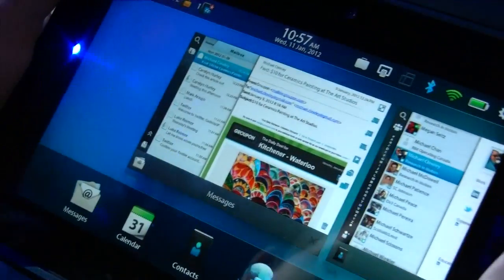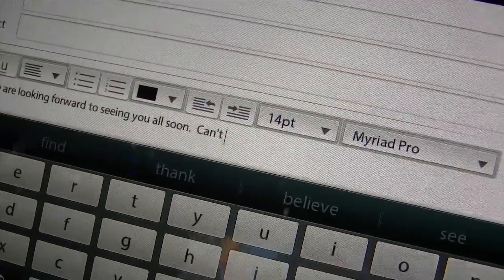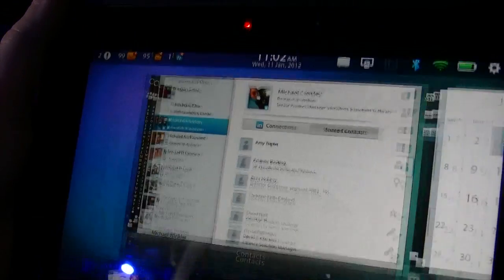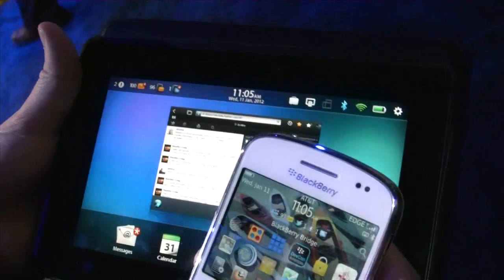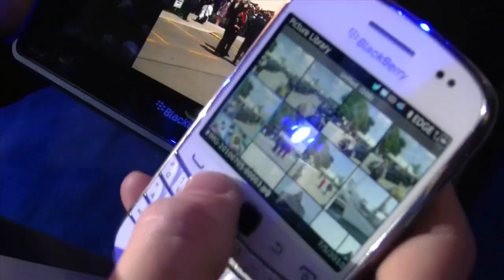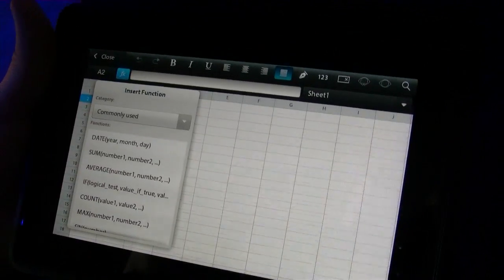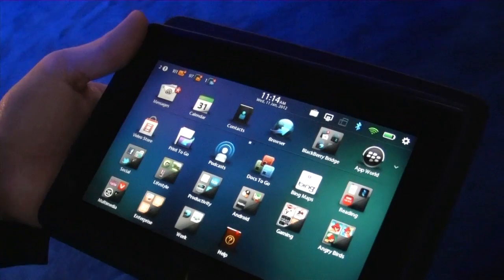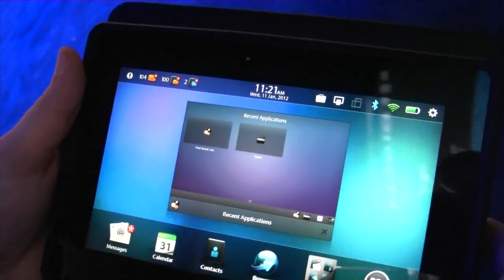Hands-on with BlackBerry Playbook 2.0 software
We get a look at the nearly-final build RIM's BlackBerry Playbook OS 2.0.